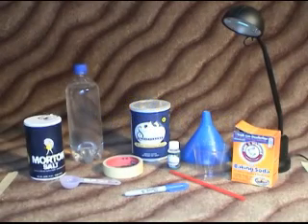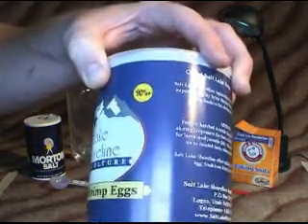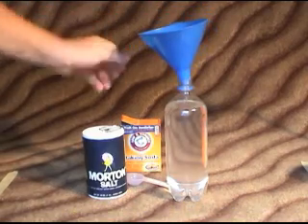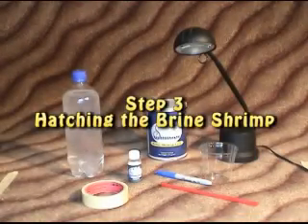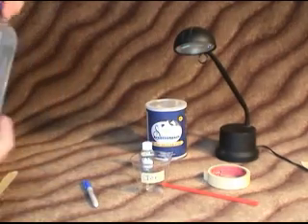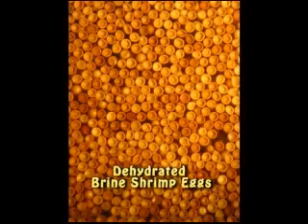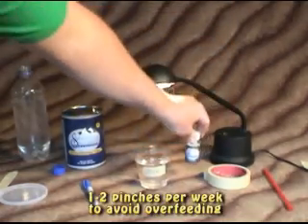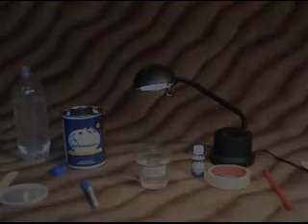Lesson: Brine Shrimp in the Classroom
Tutorial for grades 1st - 4th.  This will help teachers to hatch and experiment with brine shrimp in the classroom.  This tutorial is not recommended for harvesting brine shrimp.